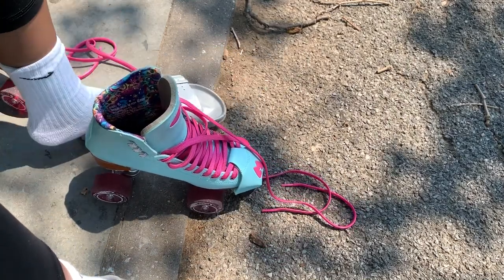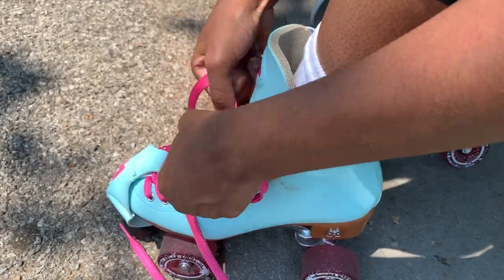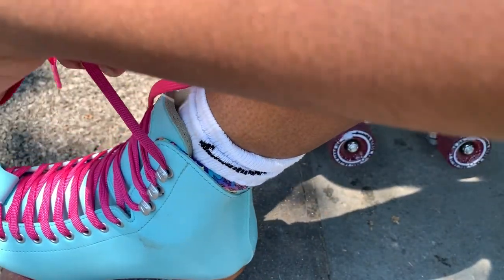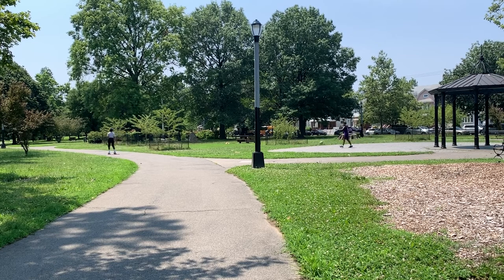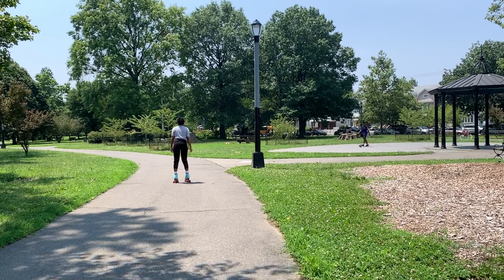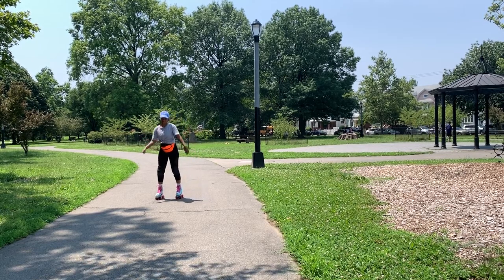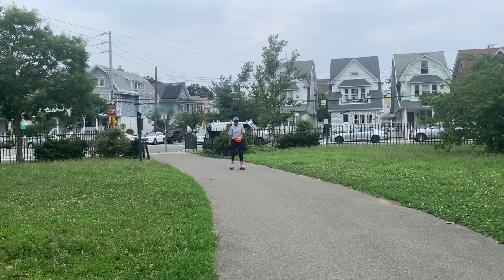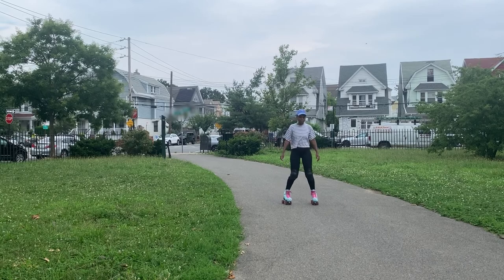2 Month Roller Skating Progress with Moxi Beach Bunnies| Skate Vlog#2 | mlti-lyrd.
Hey Fam !
In this video I just show you where I stand on my roller skating journey two months in. I definitely recommend "The Dirty School of Skate" Youtube channel ) if you want to get the basics down pact. I contribute some of my growth to the channels tips and instructions, it's highkey a gem!

Stay Blessed & Peace ✌🏾